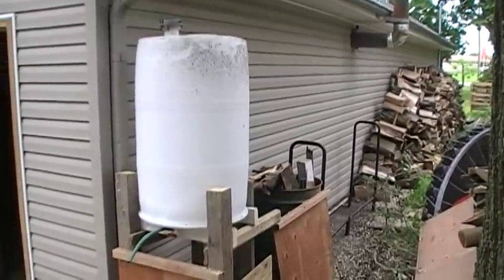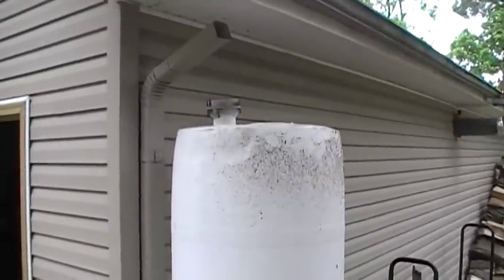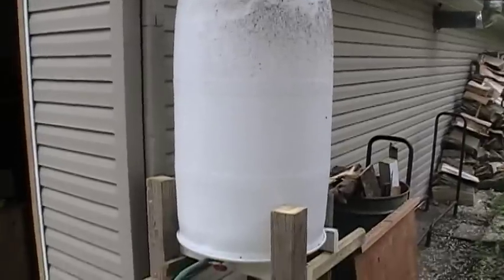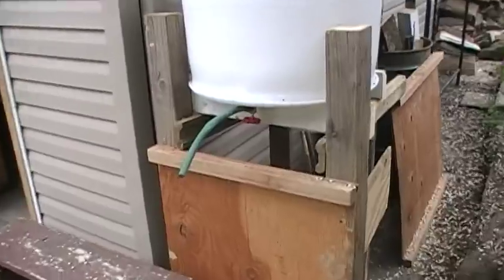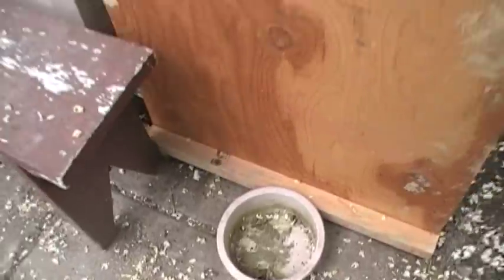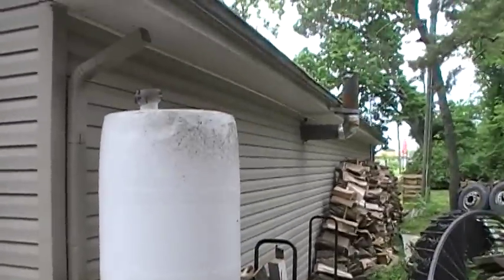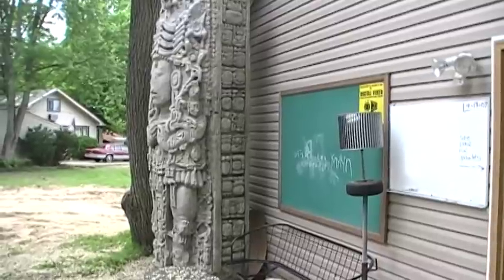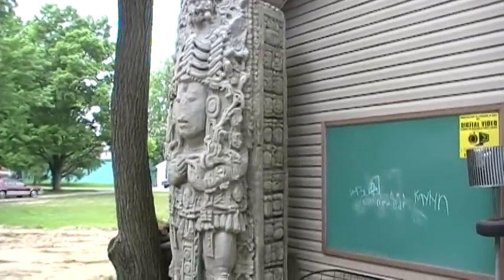Joshuas rain capture system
joshua's homemade rain capture system